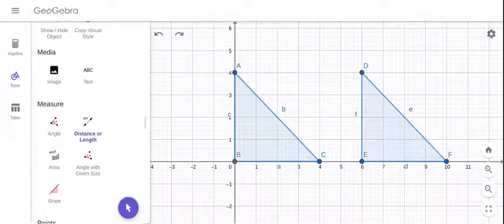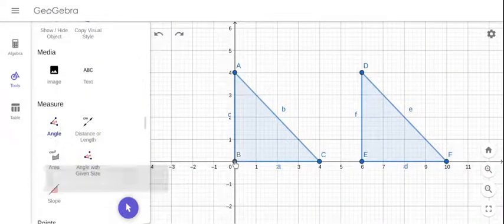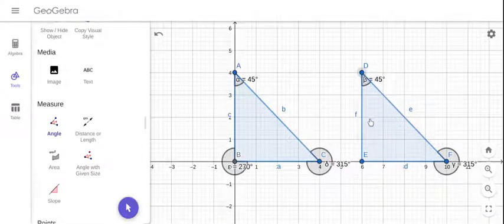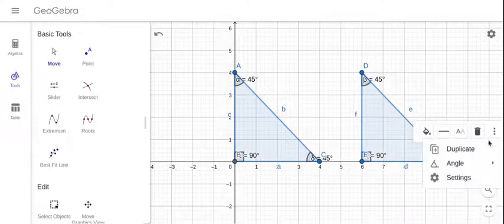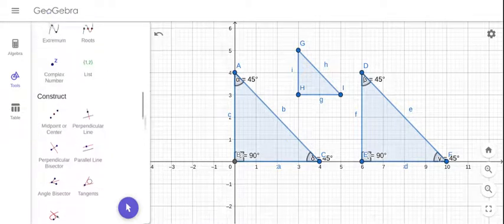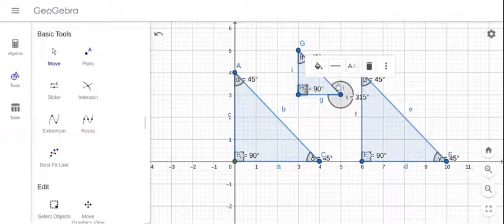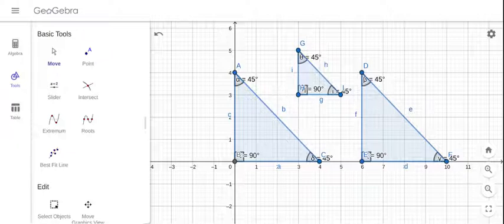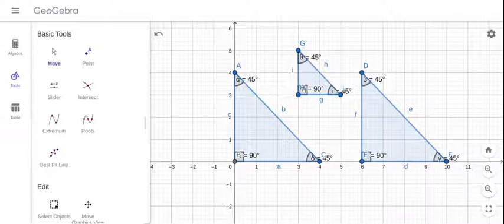Why AAA is not Triangle congruence criteria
Video ID : Geo_Tri_C_08